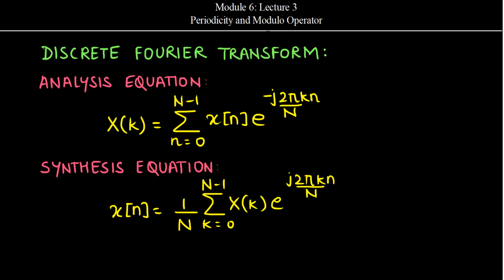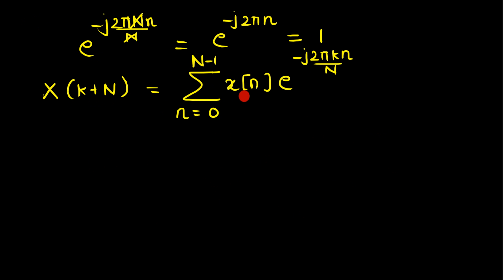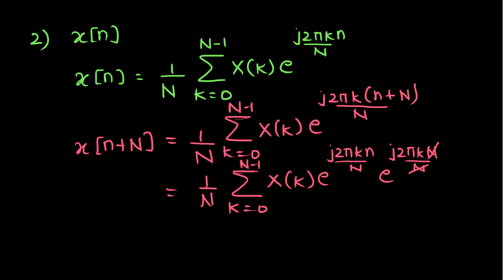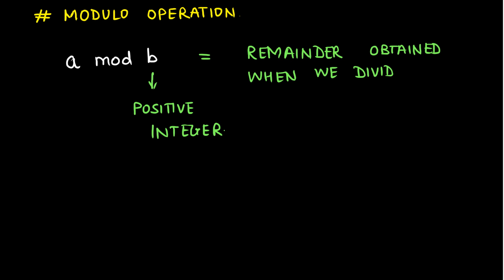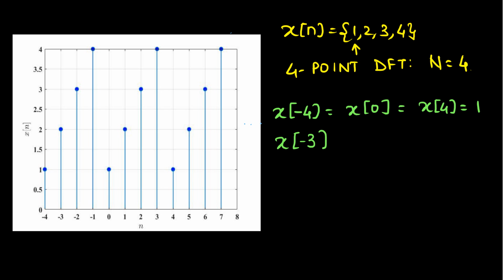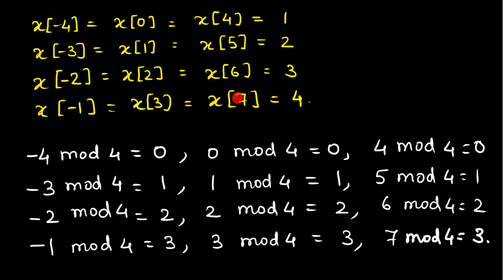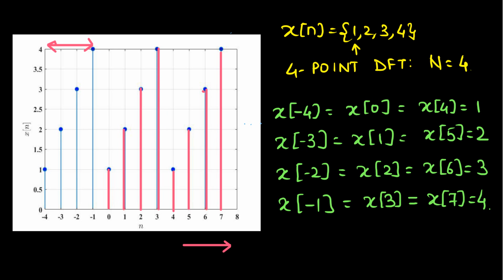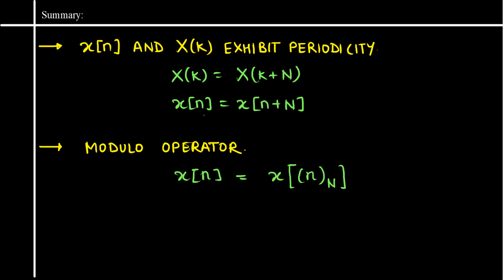Mod6 Lec3: Periodicity and Modulo Operation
In this lecture the periodicity and the modulo operation for the DFT is discussed.